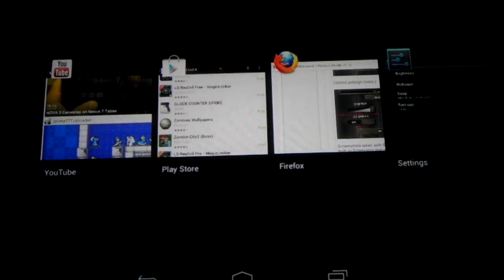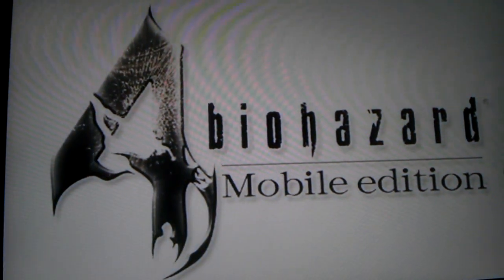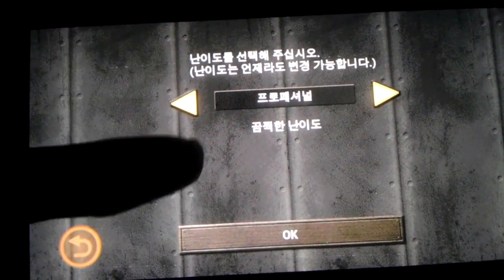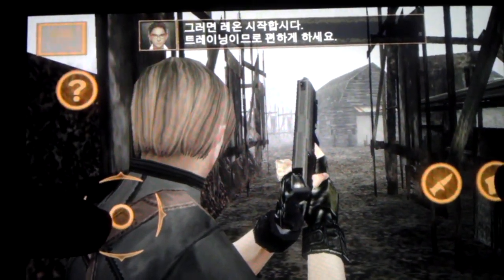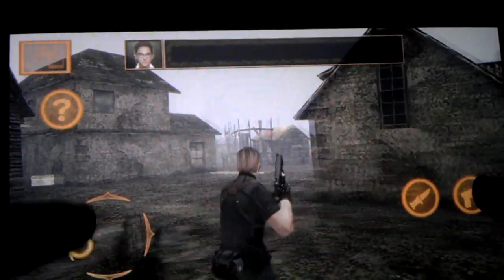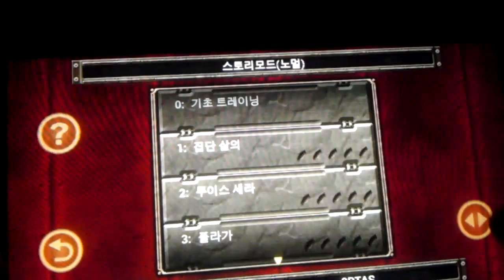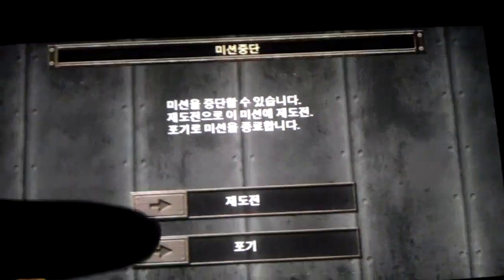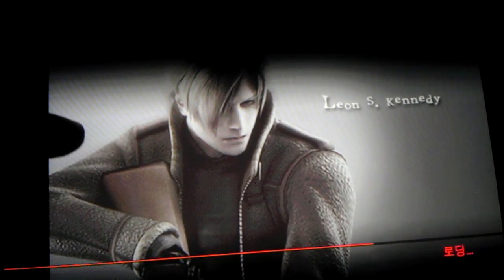Resident Evil 4 Nexus 7 Gameplay (Korean Version)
This is Gameplay on the Nexus 7 of the Android Korean version of Resident Evil 4. Titled  Biohazard 4, this version has some English.There's No English version that I'm aware of.